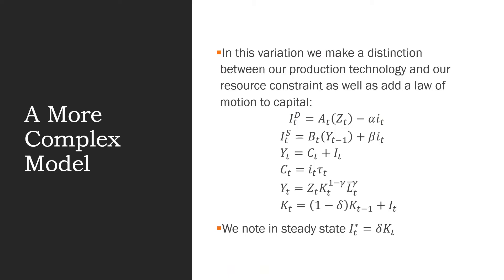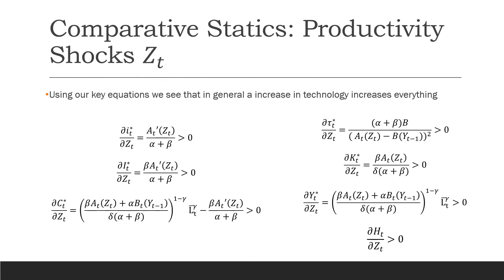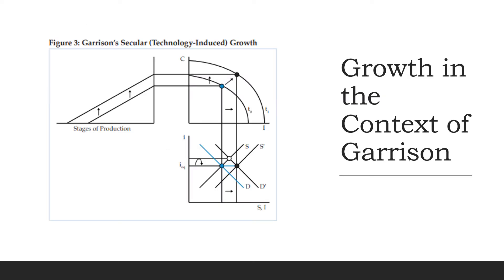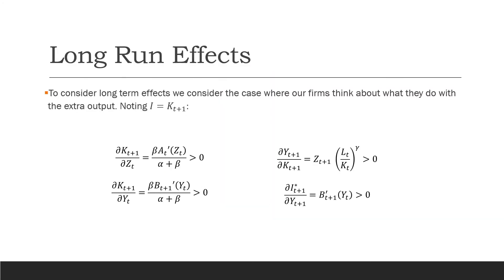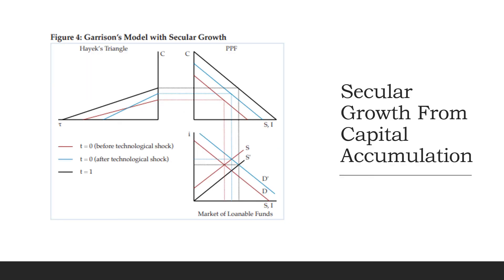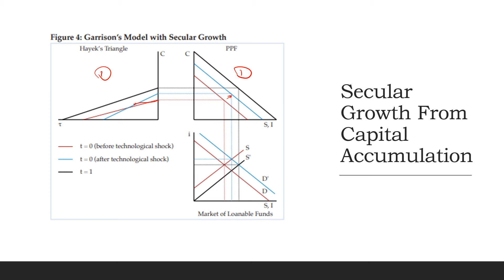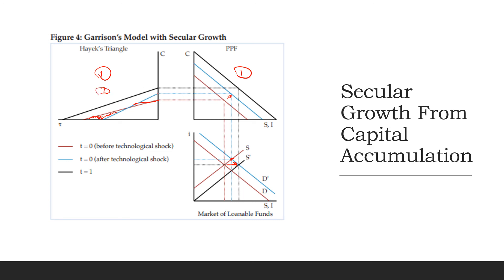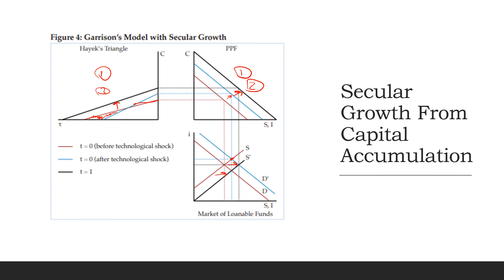A Crash Course in NeoAustrian Economics Part 3: A Mathematical Version of Garrison’s Model II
In this video we discuss growth in the context of garrisons model of the business cycle.